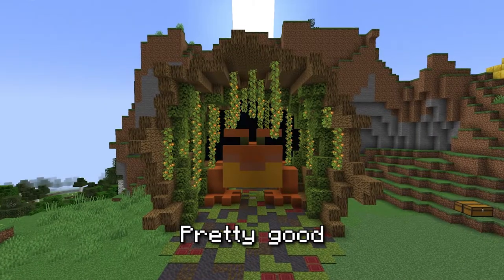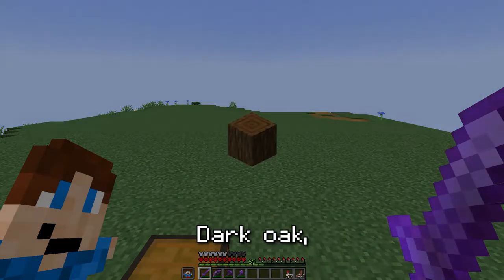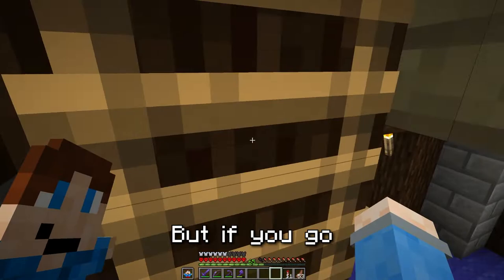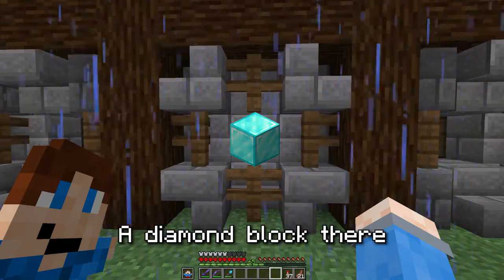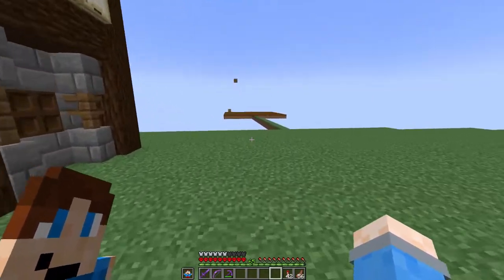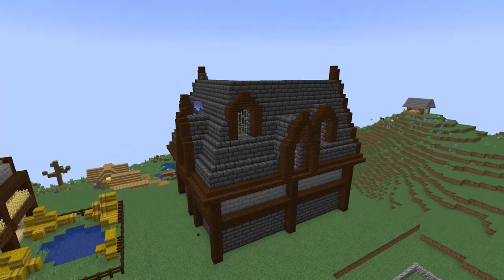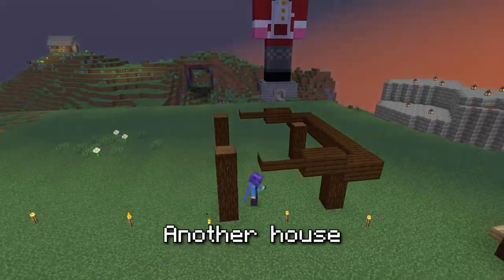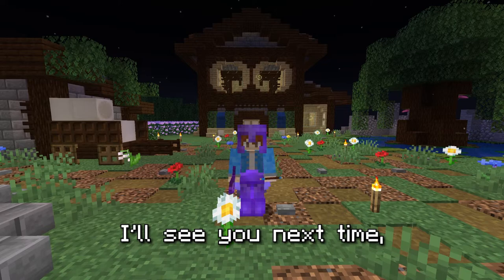I made an AMAZING VILLAGE in Hardcore Minecraft (#6)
In this video I transform my lackluster main area into an incredible village with a storage house, auto smelter and more!